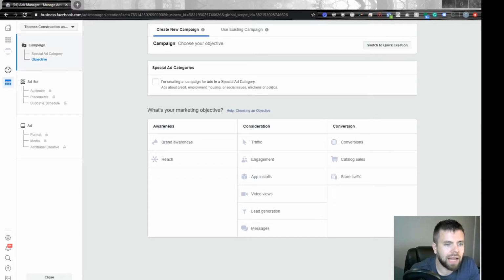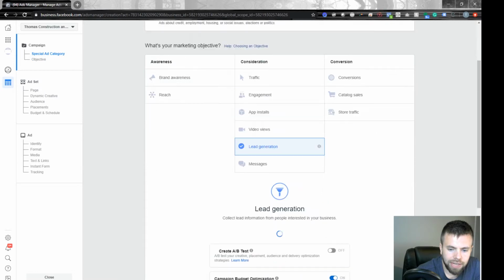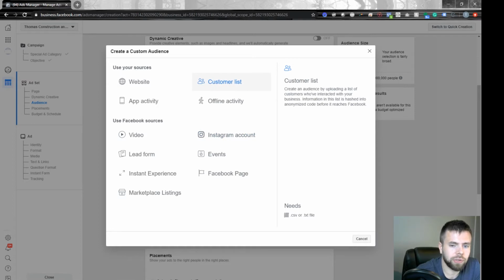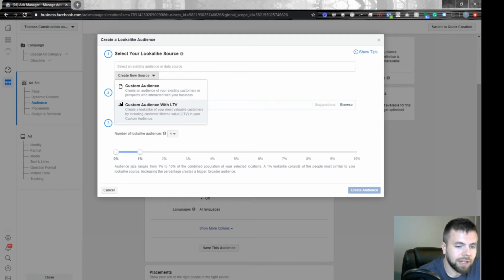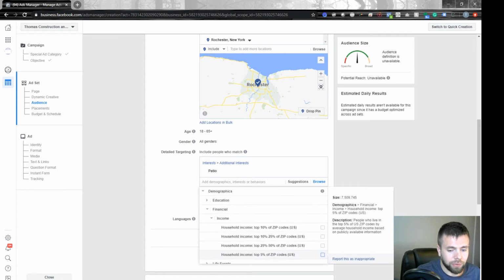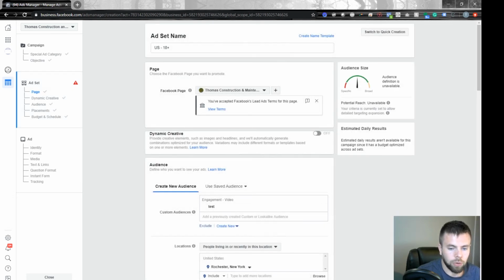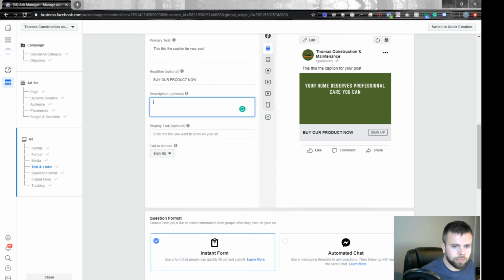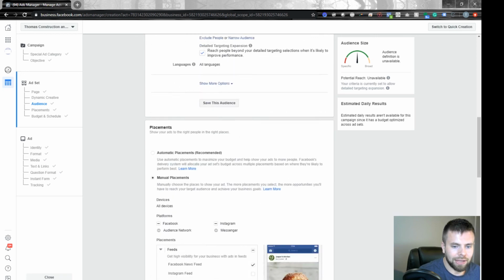2020 Overview Of Facebook Ad Manager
Learn your way around Facebook Ads Manager with this one hour overview.